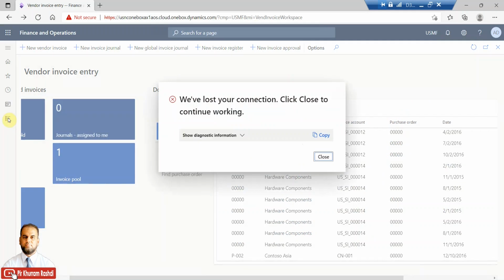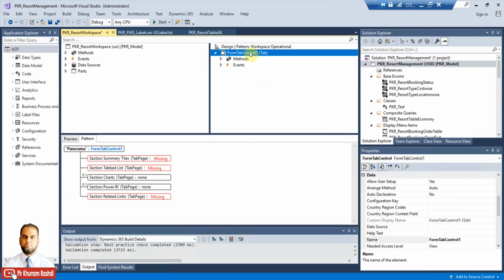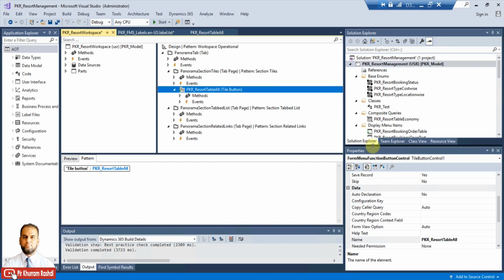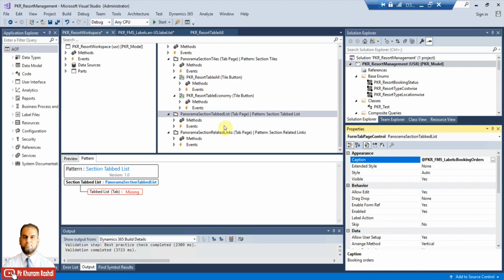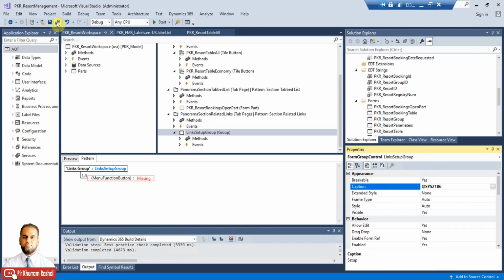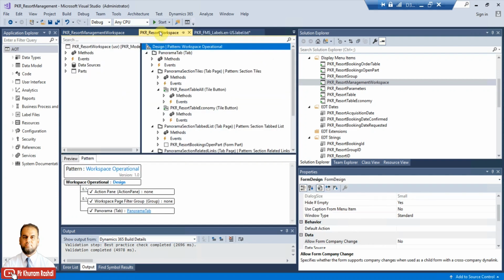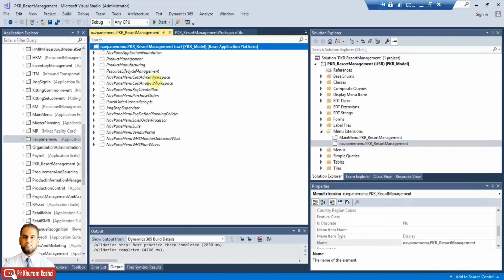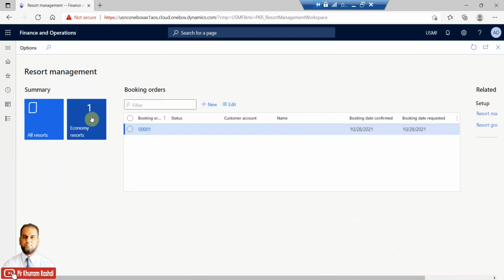13. How to create a workspace in Dynamics 365 Finance and Operations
The video demonstrates how to create a workspace in Dynamics 365 Finance and Operations.